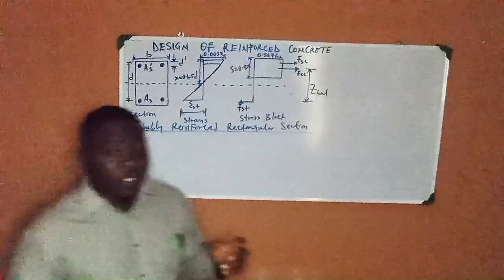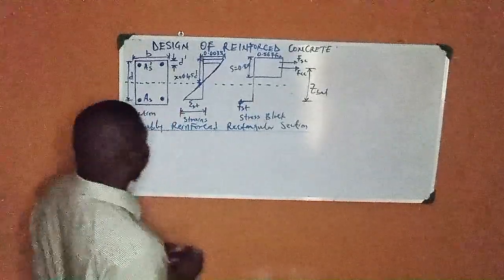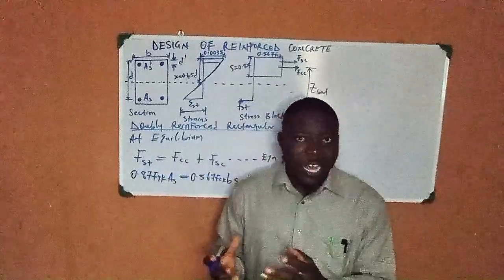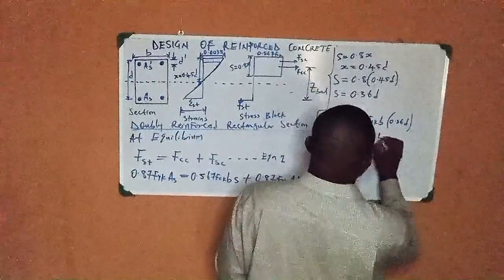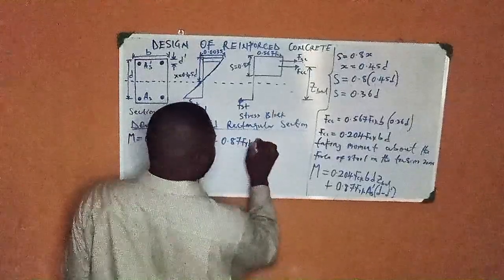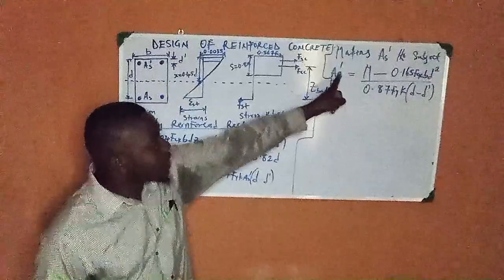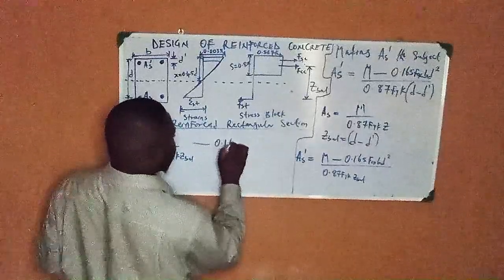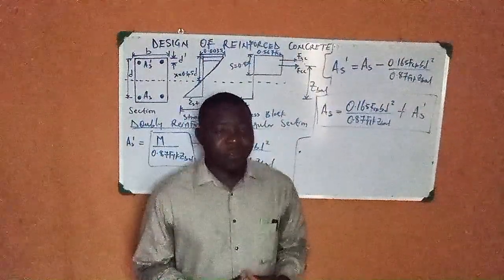How to derive the design parameters and equations for a reinforced concrete section Ec2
I explained how you can derive the necessary equations and parameters for a doubly reinforced concrete section

tell me other topics you will want me to teach